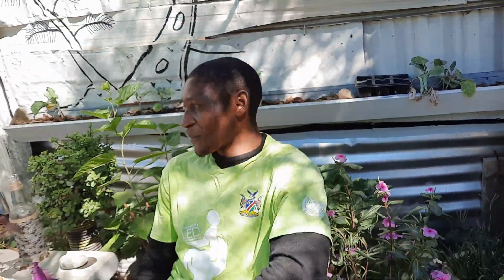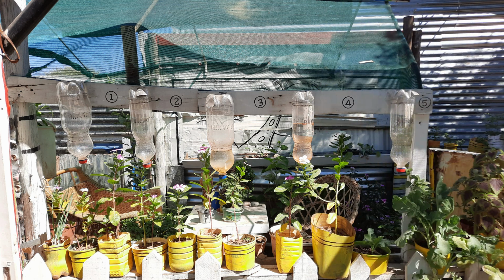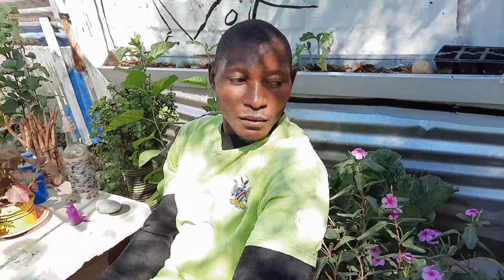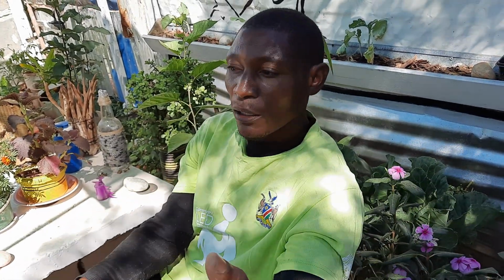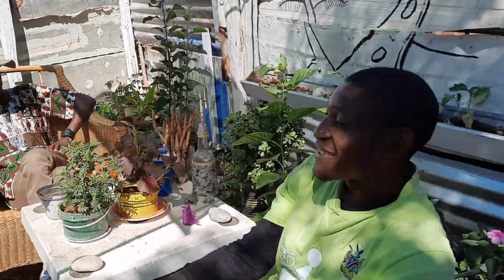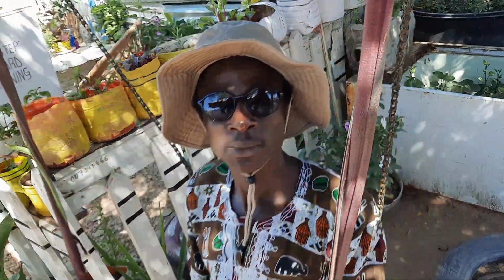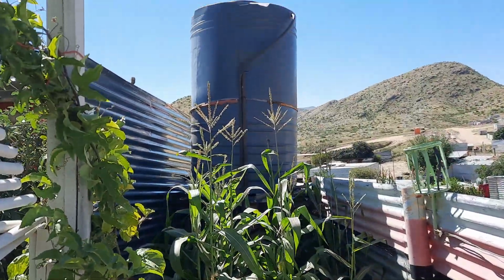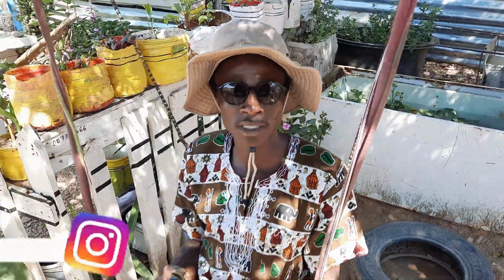YOUR CIRCUMSTANCES SHOULD NEVER DEFINE YOU | Using recycled Goods to build a Garten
Hey 🐇!
Your circumstances should never define you and mostly importantly you should never let the opinions of others define you, if you want to do something that you are passionate about go ahead and do it. This is a true story of how a family feeds themselves and their neighbors and it all started with using recycled goods.